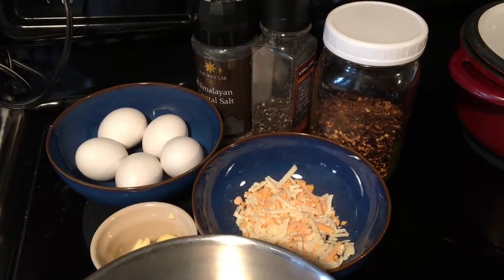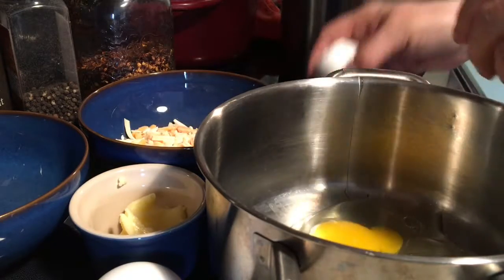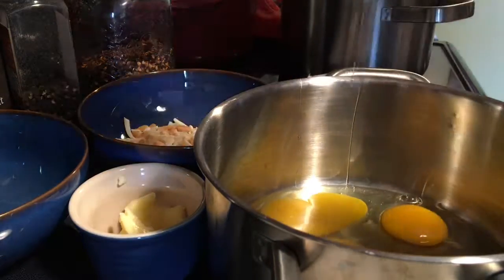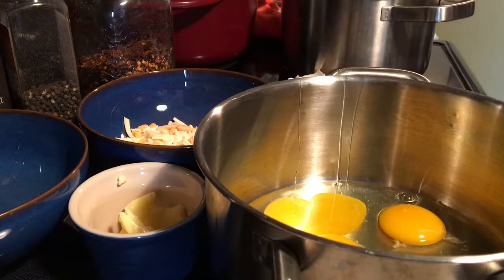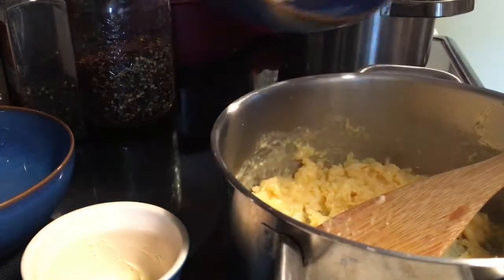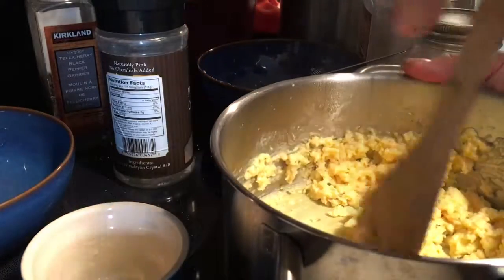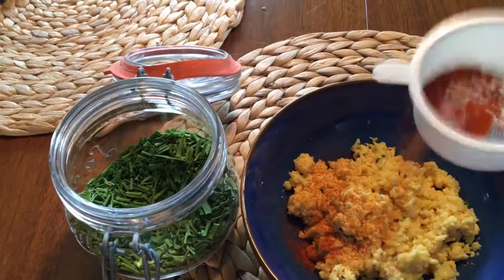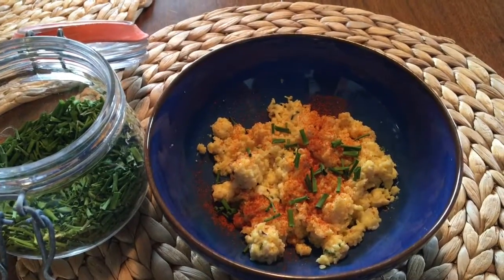Scrambled Eggs - Spicy